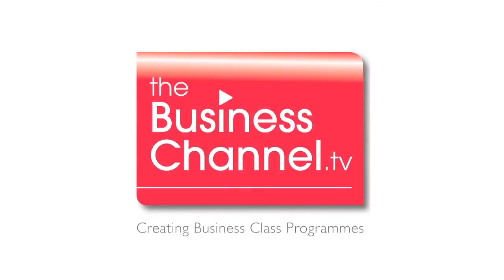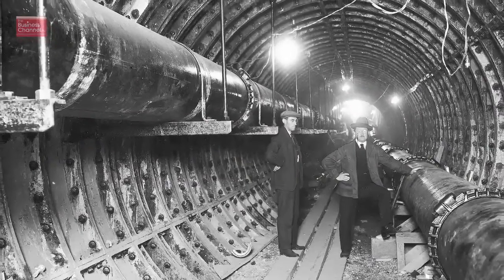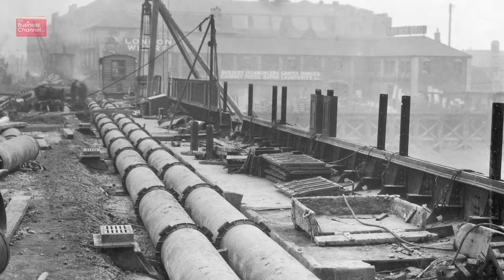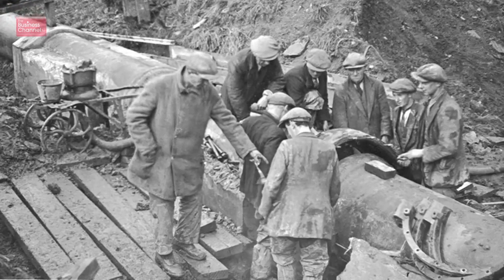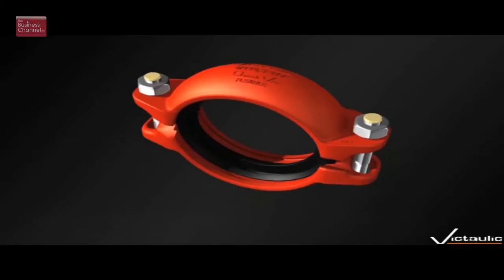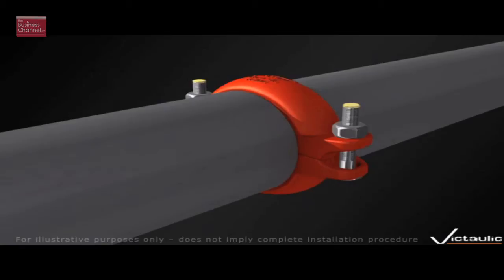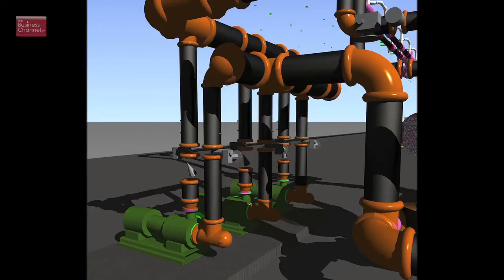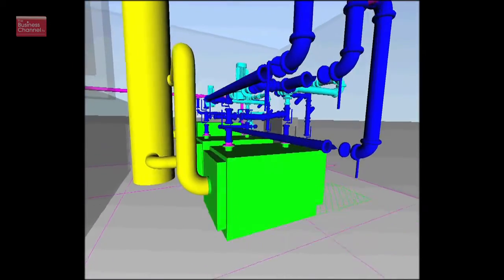Advantages of Victaulic Grooved Pipe Coupling Technology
A program by the Chartered Institution of Building Service Engineers (CIBSE) featured an interview with Gareth Sherrington-Boyd, Victaulic Engineering Specifications Manager in the UK, about the cost, safety & scheduling advantages to specifying grooved coupling pipe joining over other methods of pipe joining such as welding and flanging.